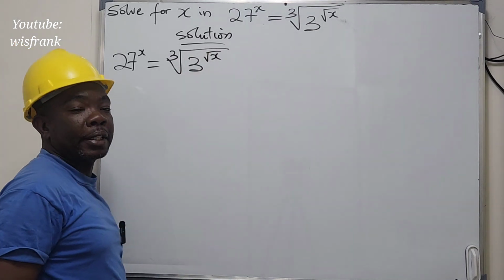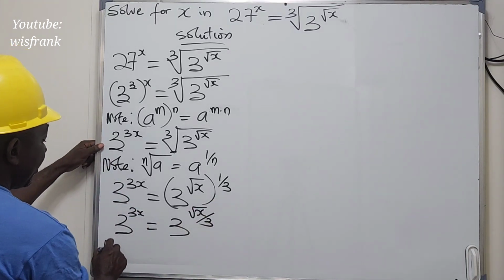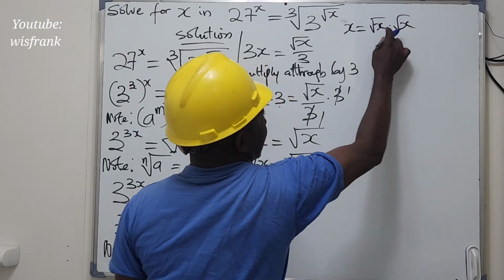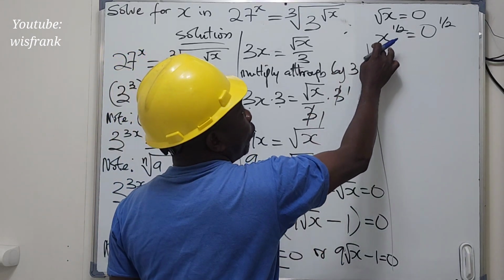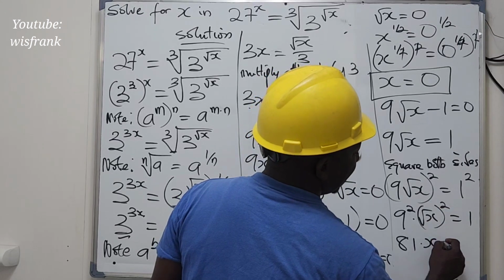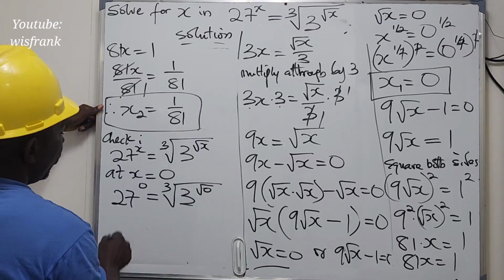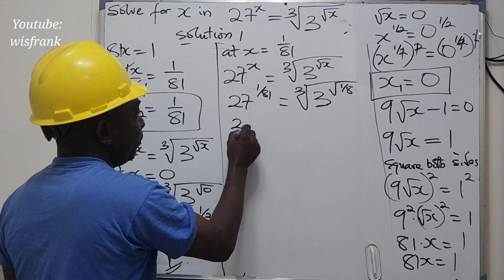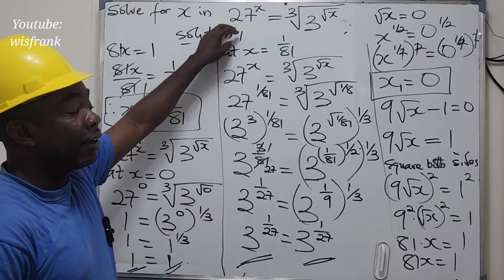Harvard University admission interview Algebra Question | you should know this Aptitude question